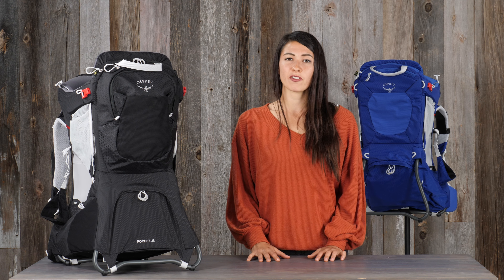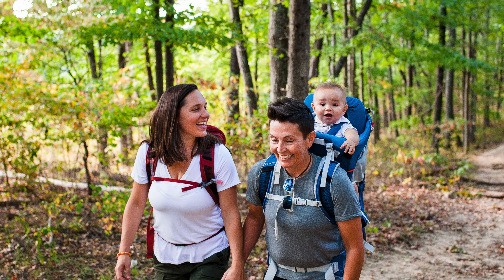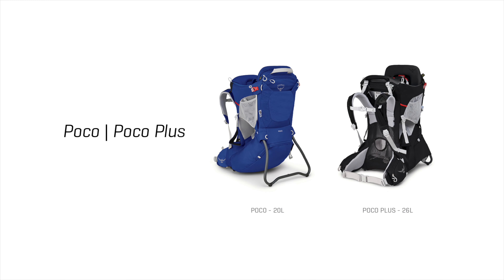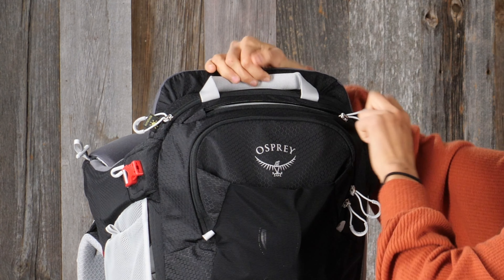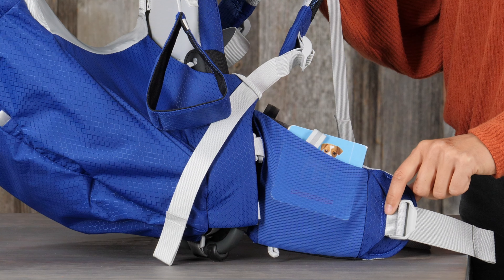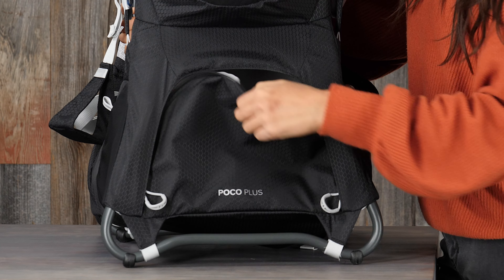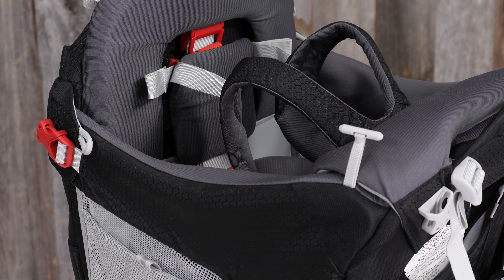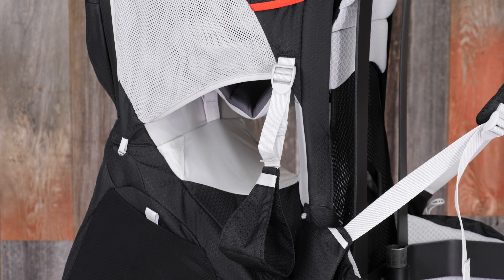Osprey Packs | Poco Series | Product Tour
Whether it’s a big or a small adventure, the Poco® child carrier nurtures discovery. Carrying a child on your back in a supportive, innately safe and comfortable carrier allows you to have a shared point of view while giving you the freedom and mobility to adventure together. Sharing new experiences with children in this way will engage them and give them a new perspective of the world around them.